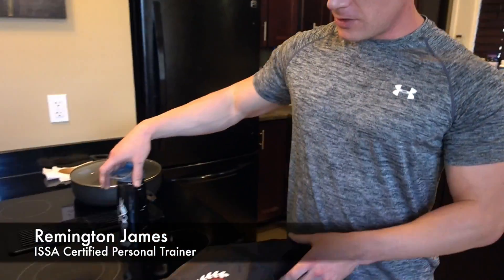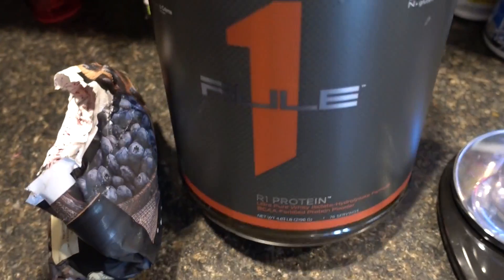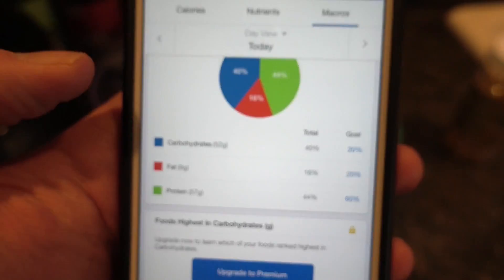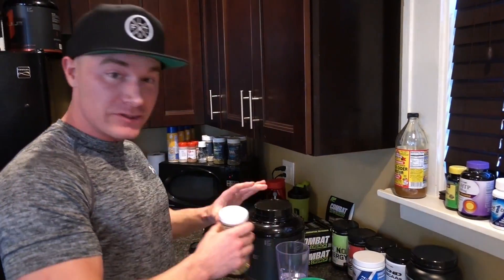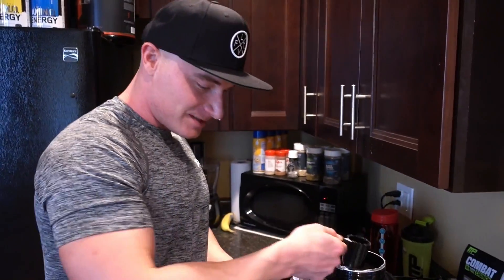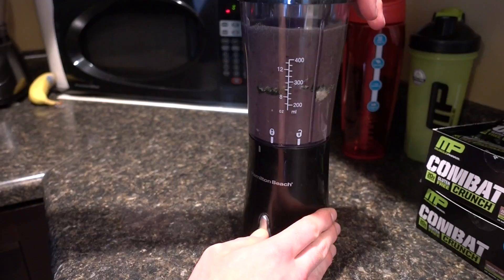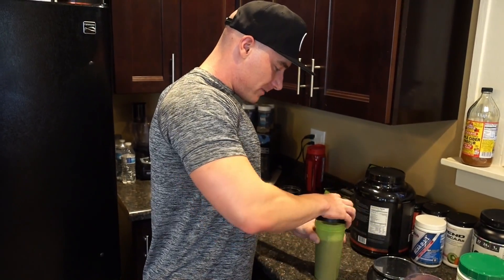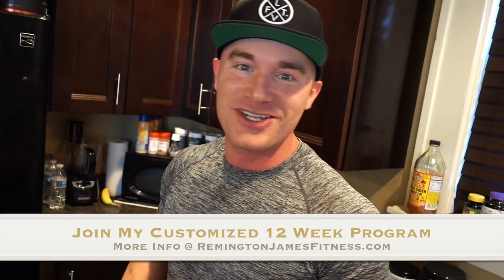The Perfect Macro Tracking App - Post Workout Shake (For Cutting)